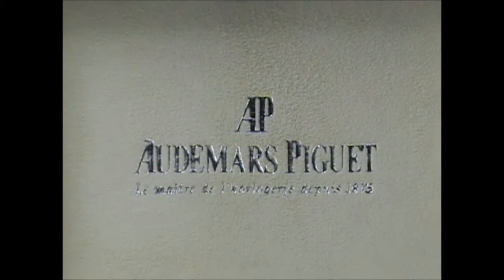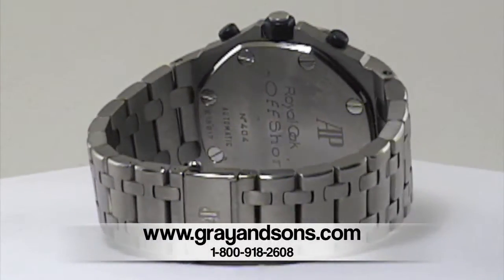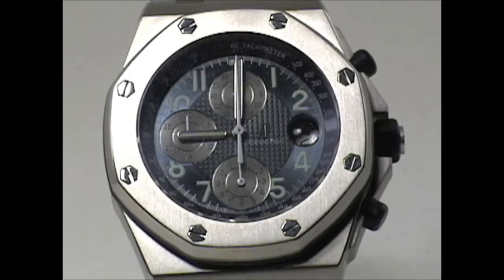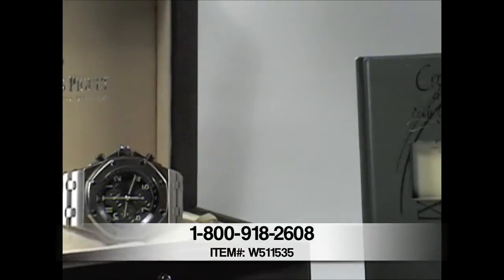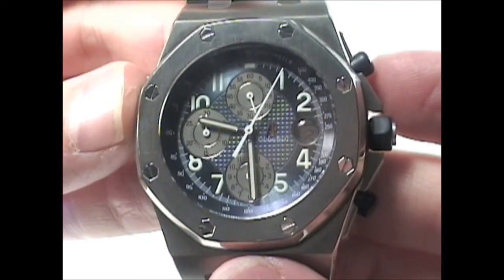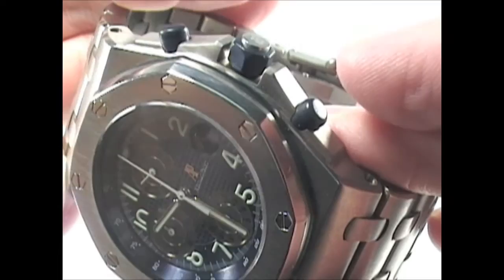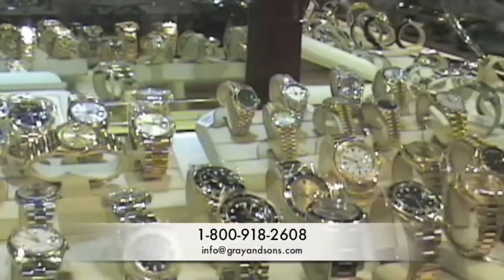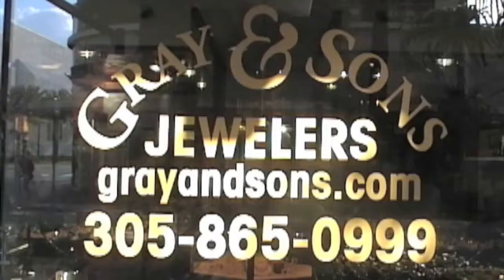Audemars Piguet Royal Oak Offshore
Royal Oak Offshore by Audemars Piguet in titanium. Automatic w/ chronograph & date.

Basel, April 1972: at the annual Swiss Watch Show (later renamed BaselWorld), Audemars Piguet  introduced a luxury steel watch with integrated bracelet characterized by a daring and revolutionary design.  After the initial disconcert of the market, the watch - the Royal Oak - become a huge international success and one of the most iconic watches ever.

The Audemars Piguet Royal Oak Offshore Chronographs considered enormous when the Offshore, the more “masculine” successor to the original, smaller Royal Oak watch, was launched in 1993 — but adds some modern aesthetic touches for today’s luxury-sport-watch aficionado.

The case’s crown, chronograph push-pieces, and push-piece guards have been slightly redesigned and resized; the rubber used for the crown and push-pieces of the earlier “26170” Royal Oak Offshore watches has been replaced in the new “26470” models with black ceramic. The dial’s Arabic numeral hour markers have a more sculpted look, with polished fillet borders; the sub-dials and round date window are also surrounded by polished borders. The new hands are faceted and have a luminescent coating. The colors of the date disks matches those of the dials for greater uniformity.

Of course, the Royal Oak Offshore DNA is still clearly evident: the hexagonal bezel (in satin-brushed and polished steel or rose gold) secured by eight polished steel hexagonal screws; the waffle-like “Mega Tapisserie” pattern on the dial that helps enhance its depth; and the applied Audemars Piguet “AP” initials in white or rose gold directly above a white transfer brand logo on a raised cartouche.

Gray & Sons Jewelers specializes in buying & selling fine preowned watches and estate jewelry.